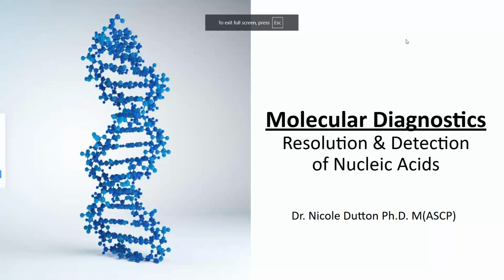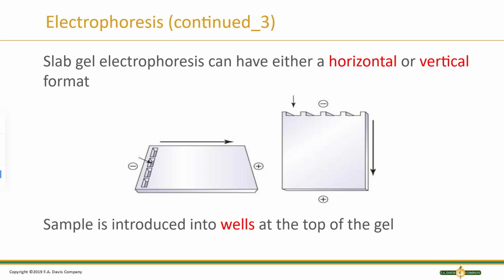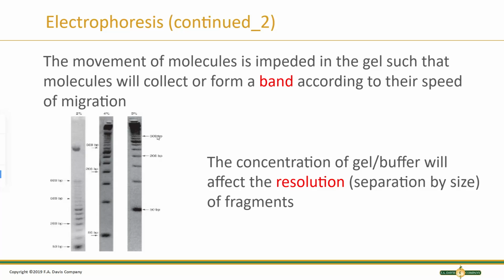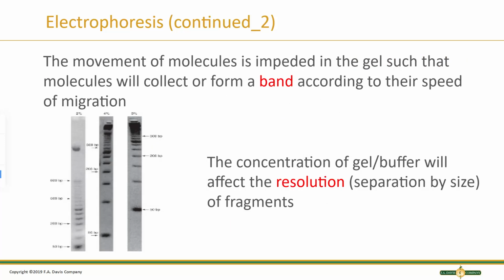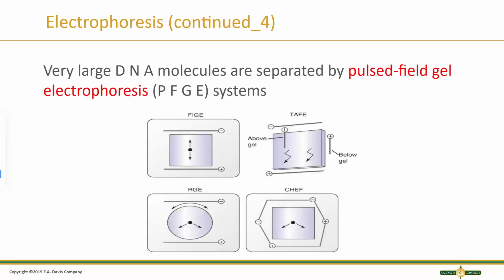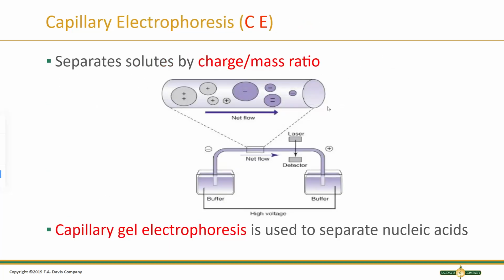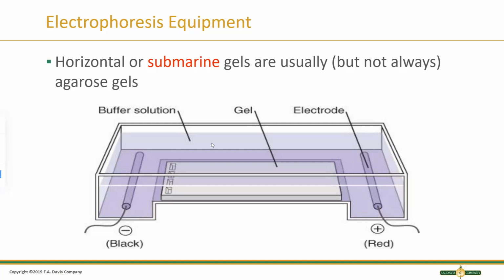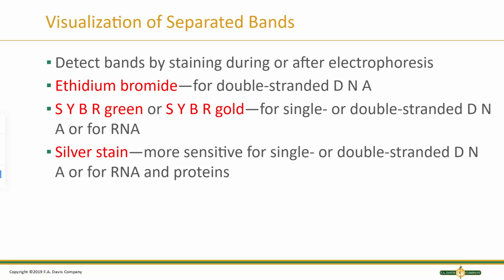Resolution and Detection of Nucleic Acids